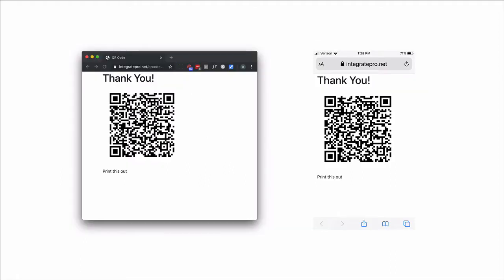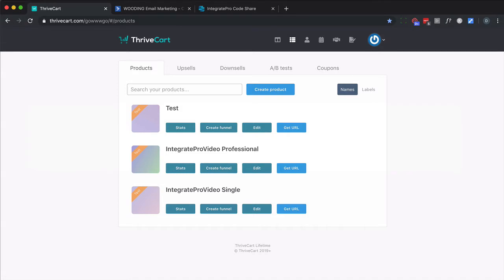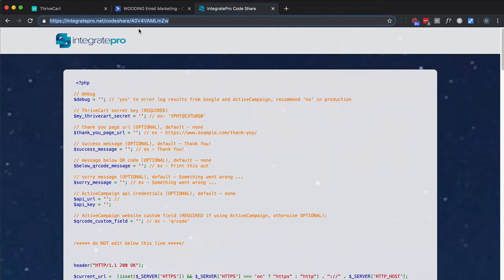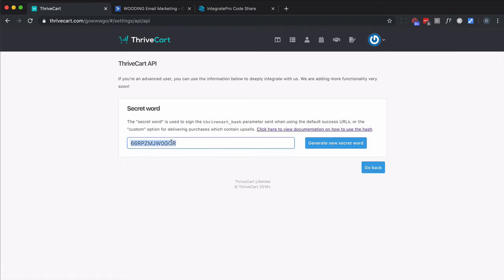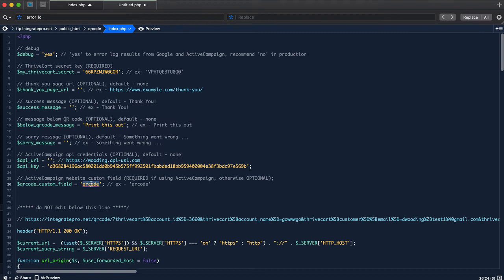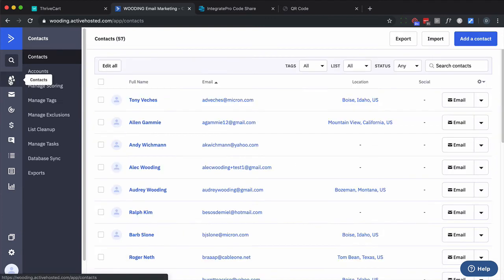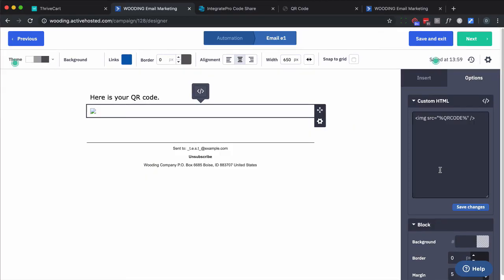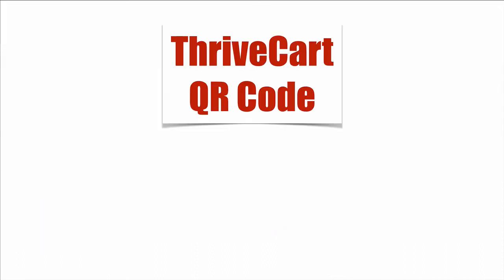How to integrate ThriveCart to email an event ticket with a QR code using Activecampaign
Have ThriveCart generate a QR code that you can scan to verify purchase.  Use ActiveCampaign to send the email with an image of the QR code.  Requires custom code on your web server - might not work with Wordpress hosting type providers ... they usually don't allow non-Wordpress scripts on their servers.

Code to install in a /qrcode directory, in index.php on your server